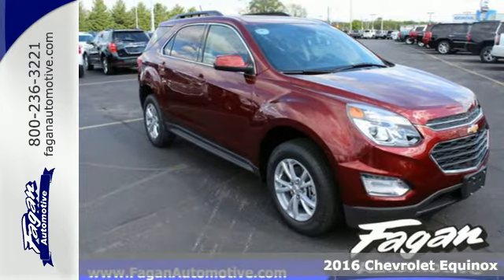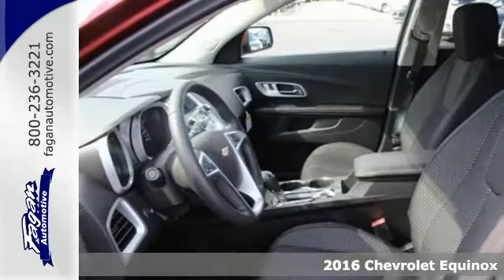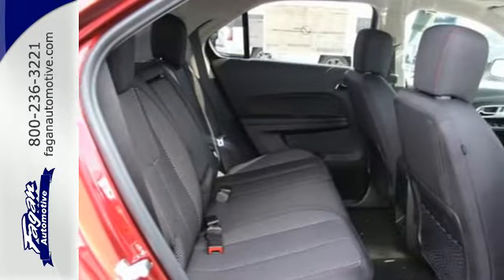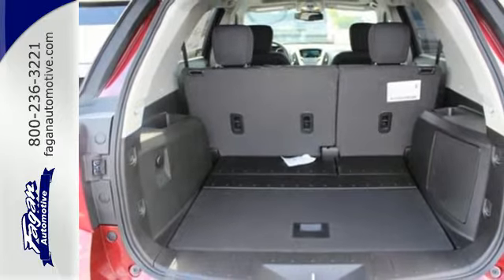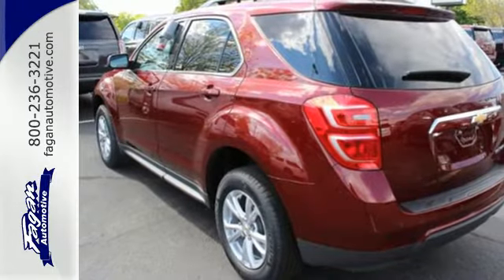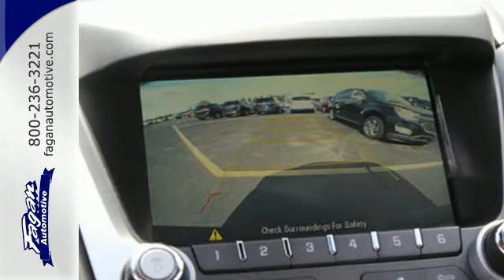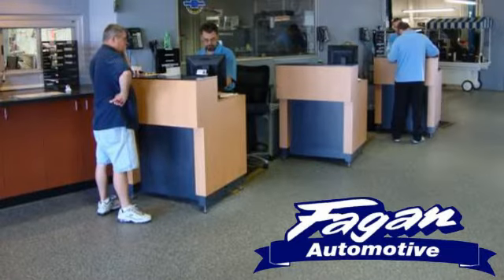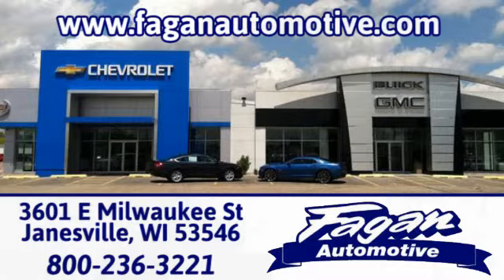New 2016 Chevrolet Equinox Janesville WI Madison, WI #16794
Year: 2016
Make: Chevrolet
Model: Equinox
Trim: FWD 4dr LT
Engine: 2.4L 4 Cylinder Engine
Transmission: 6-Speed A/T
Color: SIREN RED TINTCOAT
Interior: JET BLACK
Stock #: 16794
VIN: 2GNALCEK7G1180588
Moonroof, Heated Seats, SUNROOF, POWER, TILT-SLIDING WITH EXPRESS-OPEN AND WIND DEFLECTOR, AUDIO SYSTEM, CHEVROLET MYLINK RADIO... SIREN RED TINTCOAT exterior and JET BLACK interior, LT trim. EPA 32 MPG Hwy/22 MPG City! CLICK NOW! KEY FEATURES INCLUDE: Back-Up Camera, Aluminum Wheels. Hands Free Communications System, Keyless Entry, Privacy Glass, Child Safety Locks, Heated Mirrors. OPTION PACKAGES: CONVENIENCE PACKAGE includes (C68) automatic climate control, (BTV) remote vehicle starter system, (NP5) leather-wrapped steering wheel with audio and cruise controls, (AE8) driver 8-way power front seat adjuster and (KA1) heated driver and passenger front seats, SUNROOF, POWER, TILT-SLIDING WITH EXPRESS-OPEN AND WIND DEFLECTOR, DRIVER CONFIDENCE PACKAGE includes (UFT) Side Blind Zone Alert, (UFG) Rear Cross Traffic Alert and (UD7) Rear Park Assist, SIREN RED TINTCOAT, SEAT ADJUSTER FRONT, DRIVER 8-WAY POWER WITH POWER LUMBAR, TRANSMISSION, 6-SPEED AUTOMATIC WITH OVERDRIVE (STD), AUDIO SYSTEM, CHEVROLET MYLINK RADIO, 7 DIAGONAL COLOR TOUCH-SCREEN DISPLAY AM/FM/SIRIUSXM STEREO with MP3 playback capability, outside temperature indicator and Radio Data System (RDS), includes Bluetooth streaming audio for select phones; voice-activated technology for radio and phone; Hands-Free smartphone integration with Pandora and Stitcher; Gracenote (Playlist+, Album Art) (STD), ENGINE BUY FROM AN AWARD WINNING DEALER: Other discounts and incentives may apply, depending on customers eligibility. Added accessories and 125 dealer service fee are additional to the price. Contact dealer for details. Serving Southern WI and Northern IL since 1945. Contact Jennifer or Jordan in the Internet Department to set up your test drive today! Horsepower calculations based on trim engine configuration. Fuel economy calculations based on original manufacturer data for trim engine configuration. Please confirm the accuracy of the included equipment by calling us prior to purchase.

Address:
3601 E Milwaukee Street